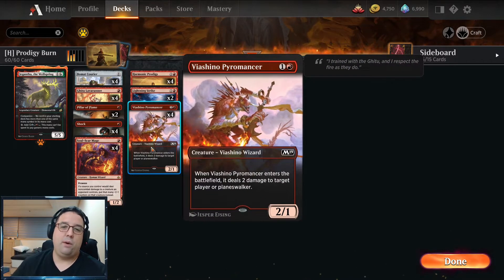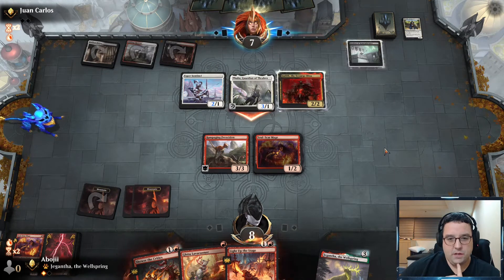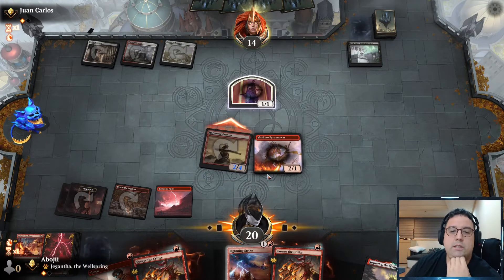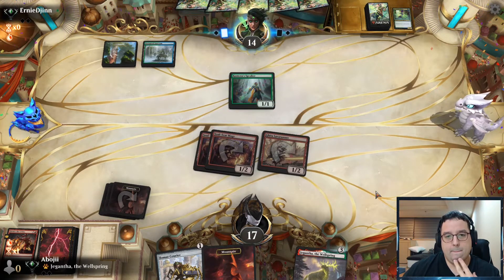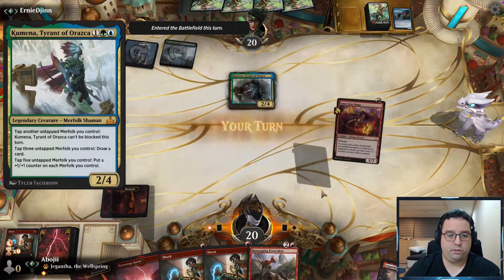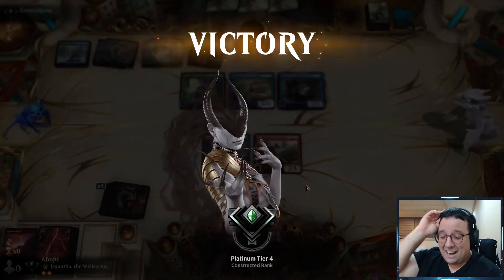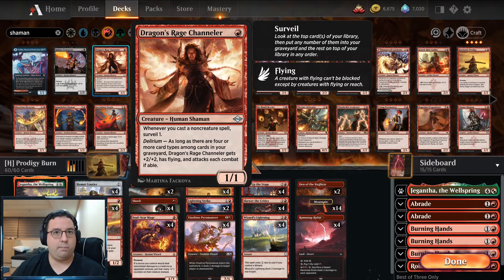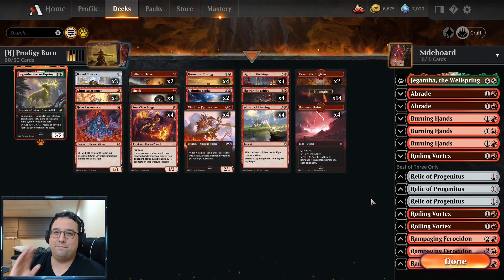[MTG Arena] Historic - Mono Red Prodigy Burn (Bo3) Post Jumpstart: Historic Horizons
Of course the first deck I have to try out with the new cards is a Prowess deck focusing on Harmonious Prodigy.  It is only a small change to an old deck, but it is very impactful!

Timestamps:
0:00 - Intro
3:47 - vs. Humans (Match 1)
21:00 - vs. Merfolk (Match 2)
29:32 - vs. Merfolk  (Match 3)
46:19 - vs. Gruul Aggro (Match 4)
53:14 - Closing Thoughts